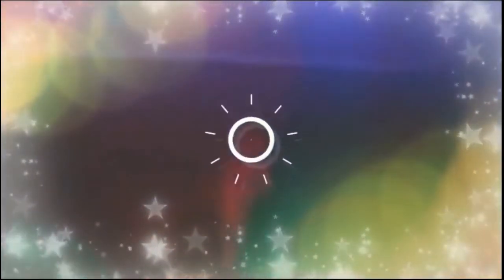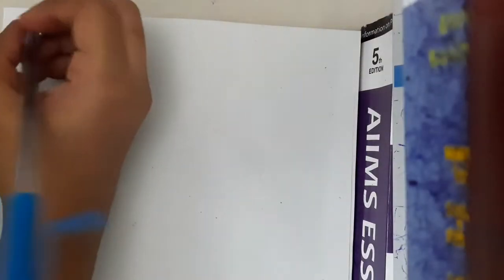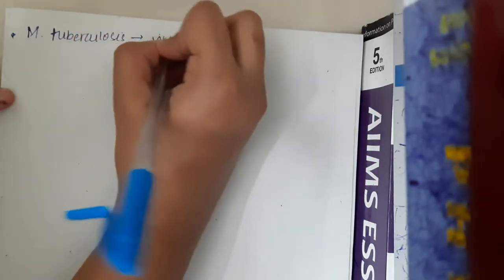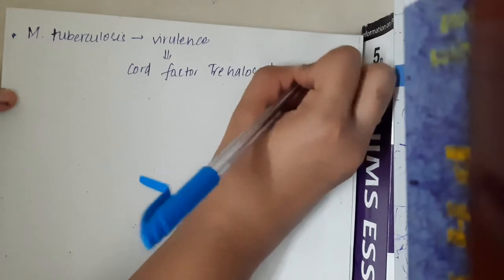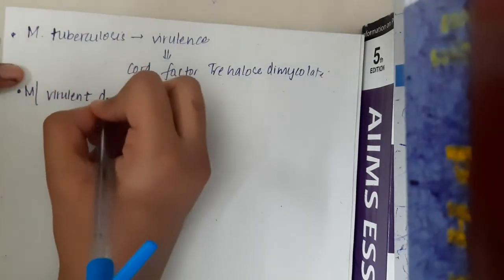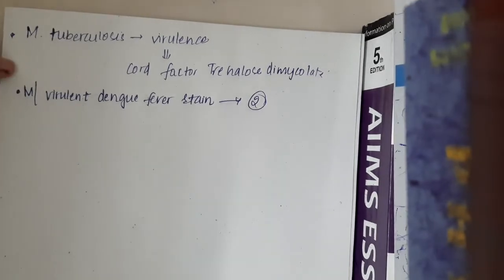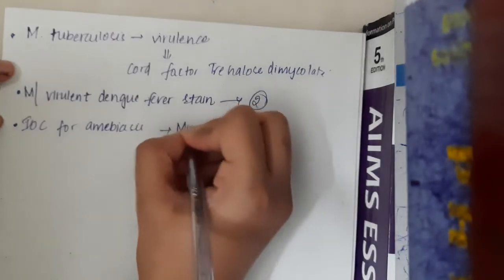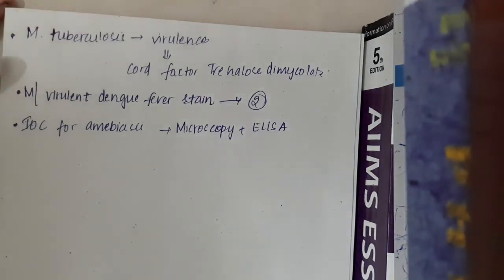1 2 important points mp4 || PEDIATRICS